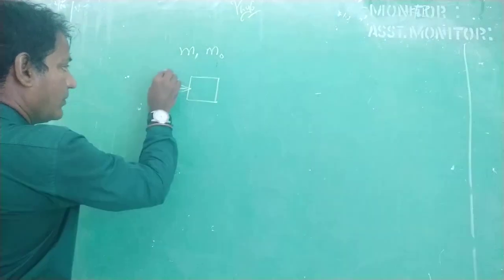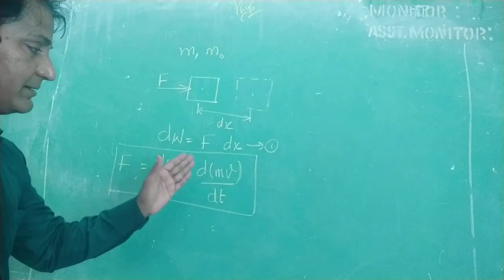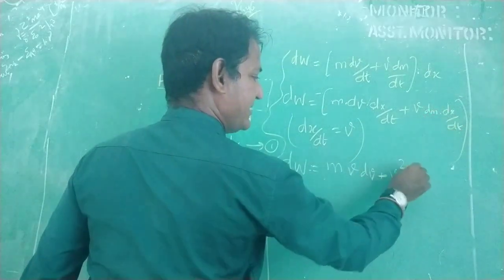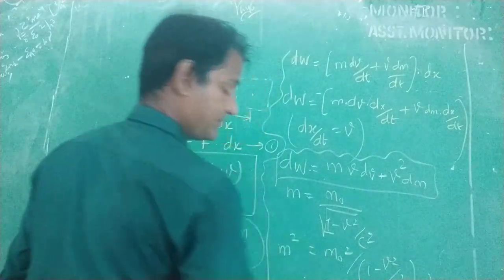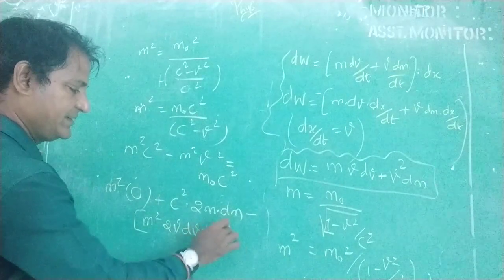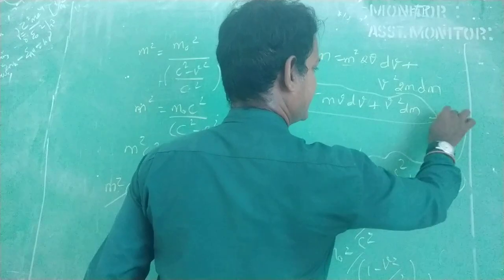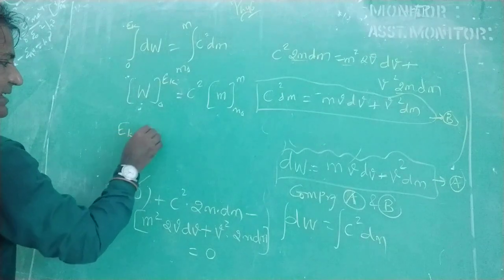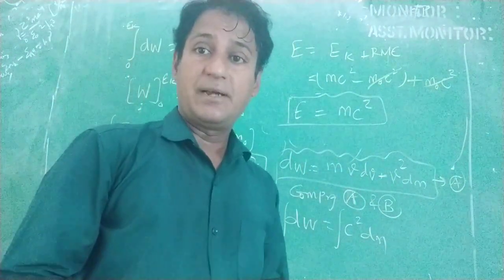Einstein's Mass Energy Relation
mass energy relation
mass energy equivalence
Einsteins mc^2 formula
E=m c^2
mass energy
work to energy